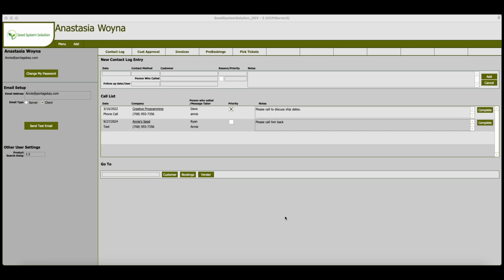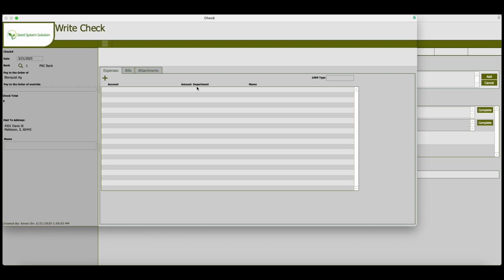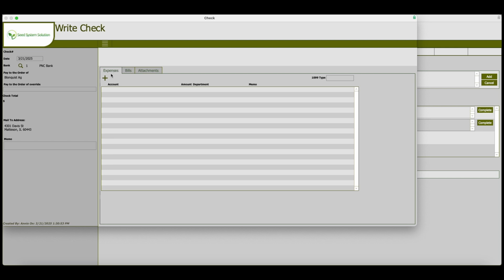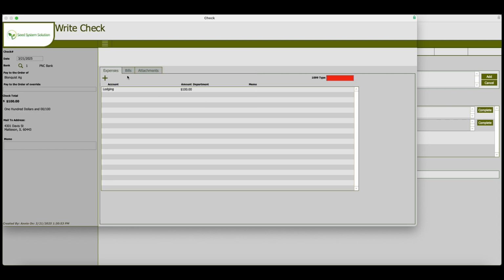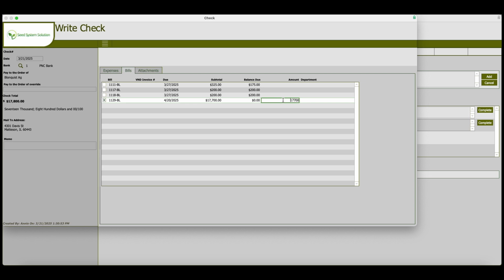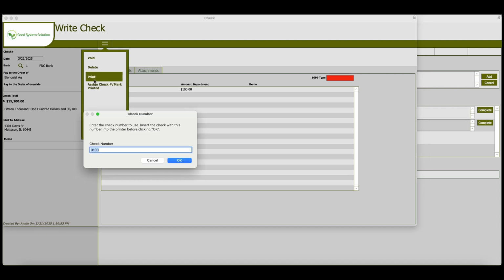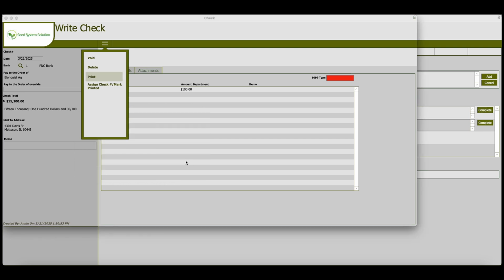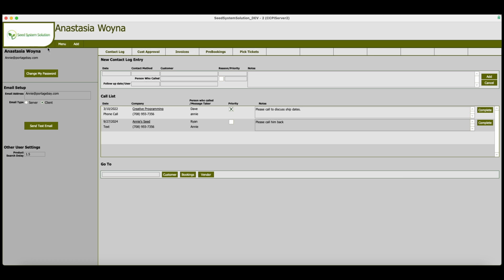Creating a Vendor Check | Seed System Solution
Learn how to create checks to pay vendors and handle customer refunds in Seed System Solution. This video covers check creation, adding lines for expenses or bills, and printing or assigning check numbers.

✅ Creating & Editing Vendor Checks
✅ Paying Bills & Refunds
✅ Printing & Assigning Check Numbers
✅ Adjusting Payment Amounts